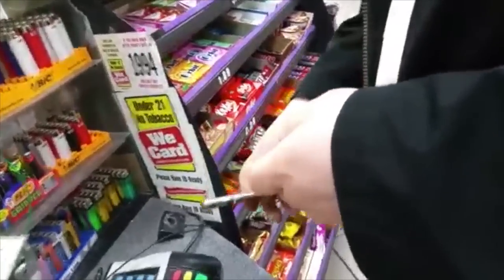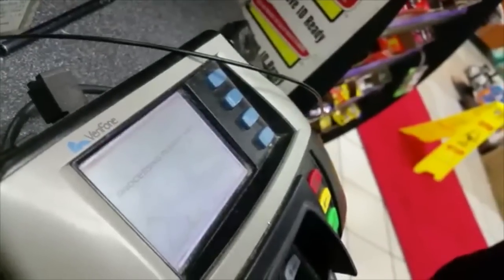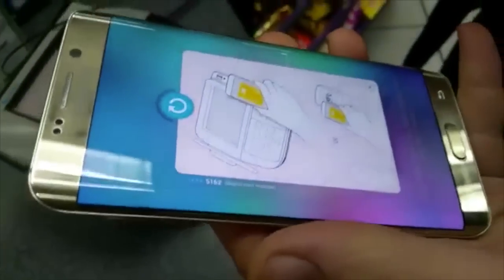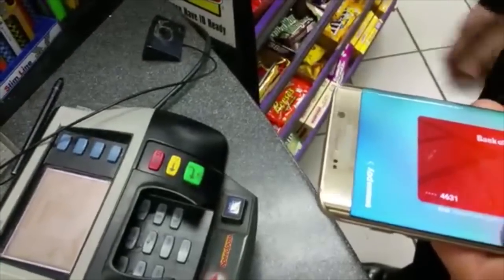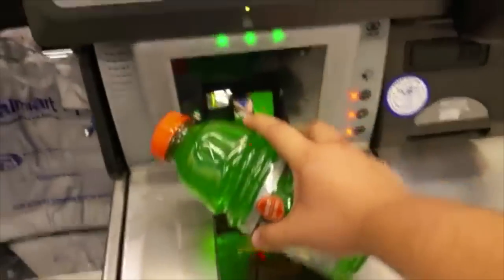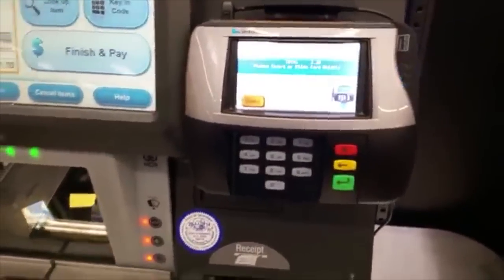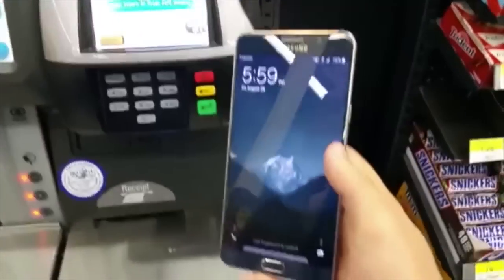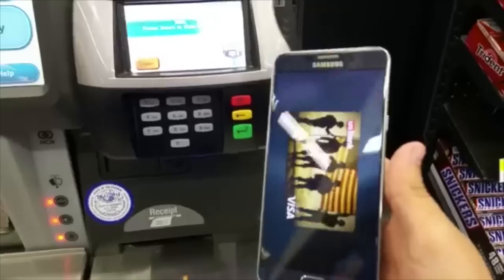Samsung Pay Hands On (Must watch)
A video showcasing Samsung Pay in the real world. Really an amazing breakthrough!